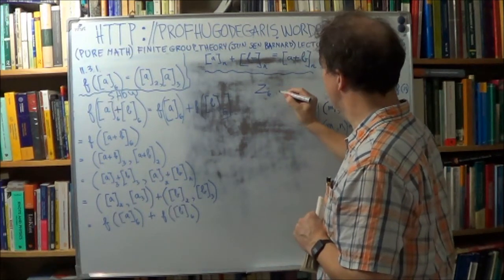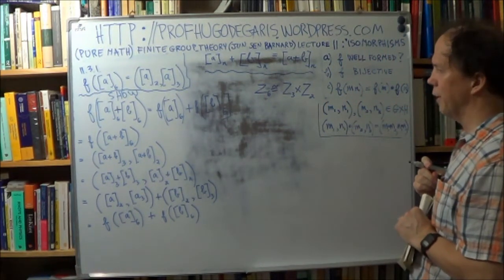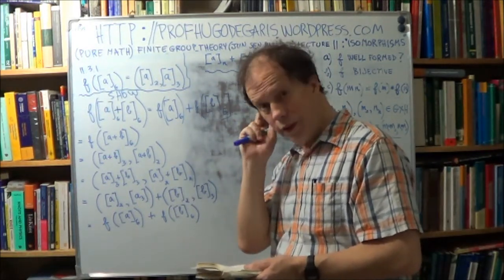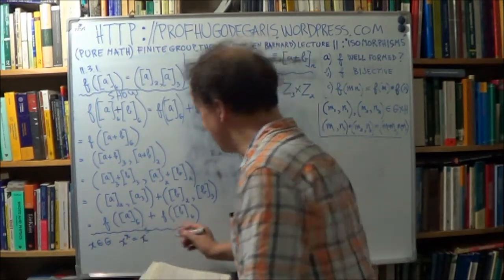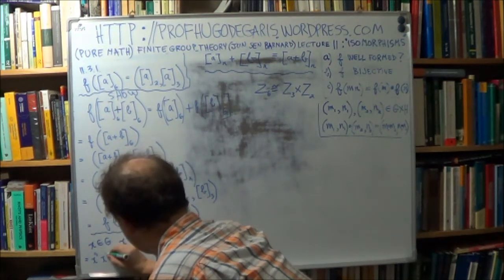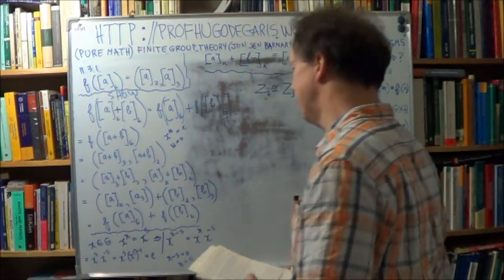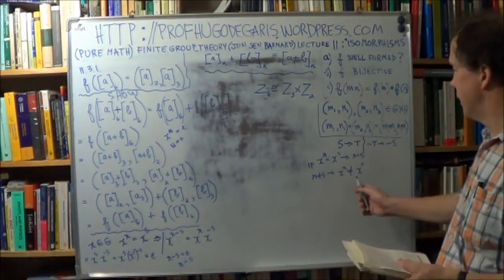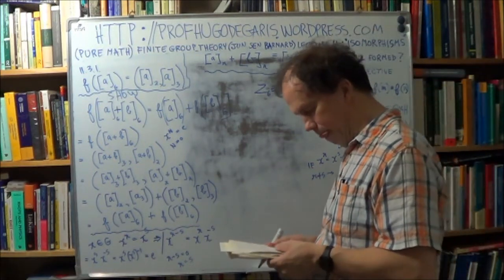deGarisMPC_FiniteGrps11c_2of3_(Jun,Sen,Barnard).wmv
Finite Group Theory (Jun, Sen, Barnard) Lecture 11c ("Isomorphisms"), Part 2 of 3